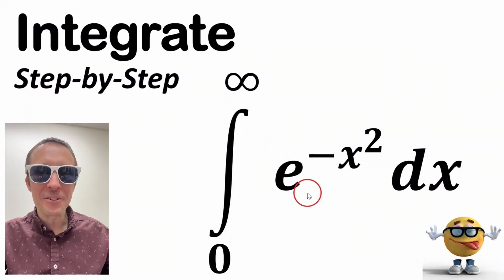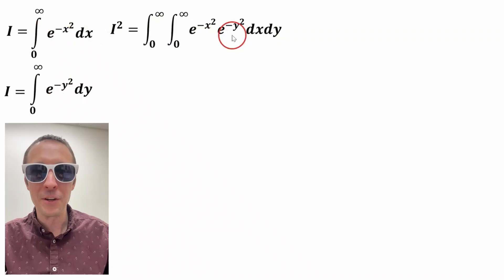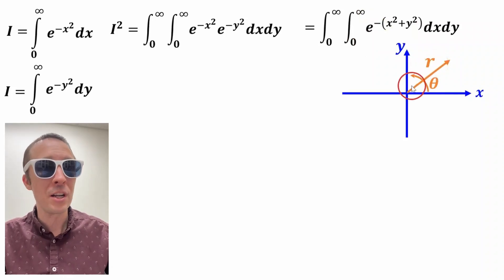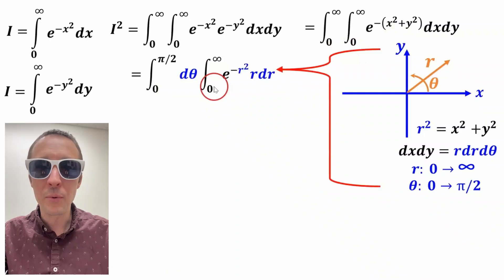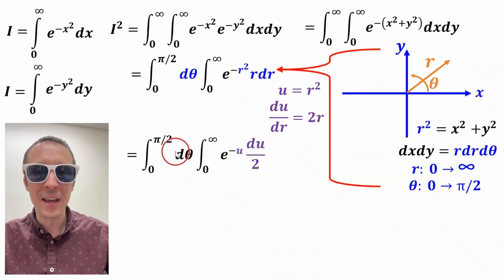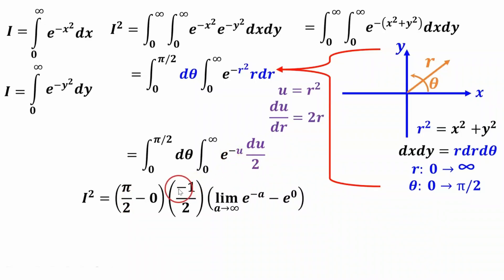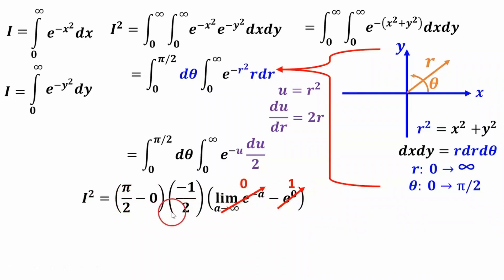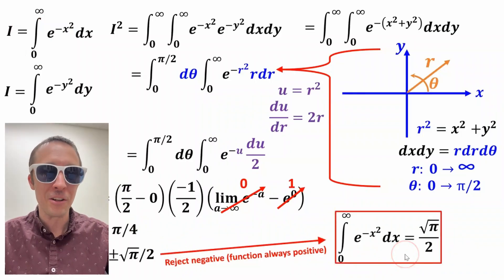Integral of e^-x^2 from 0 to infinity - updated 💪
Integrate e^-x^2 from 0 to infinity. The answer is sqrt(π)/2. This function is also expressed as e^(-x^2). This is a Gaussian function that is common in calculus, physics, and chemistry.